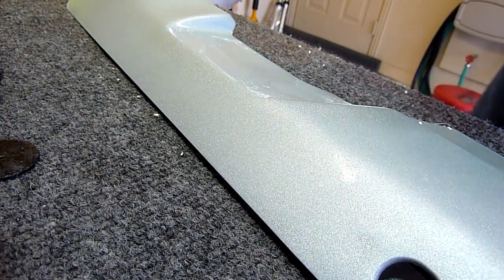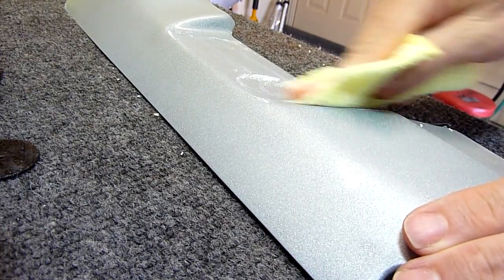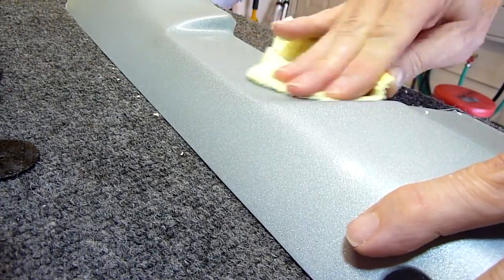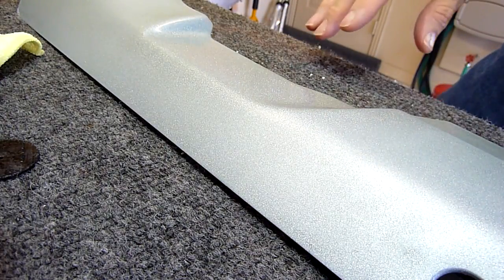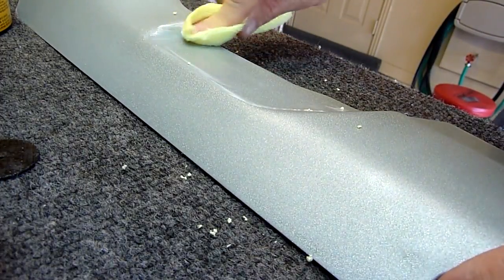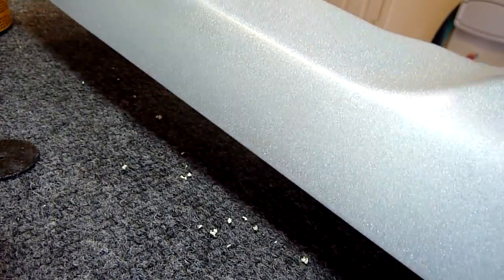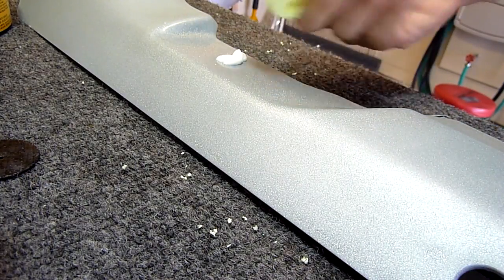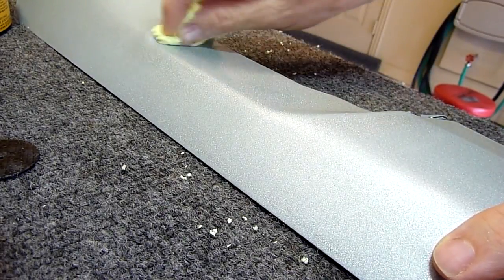Goldwing Cowl Project - Part 2 (v2)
In this video, I complete the hand polishing and buffing of the exhaust covers. This is a revision of the part 2 video. Watch for Part 3 coming soon!